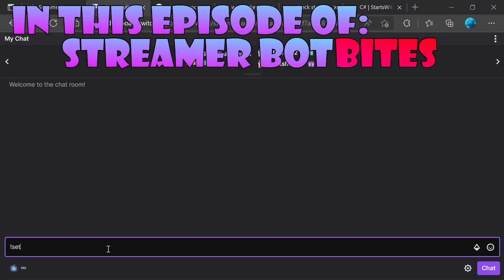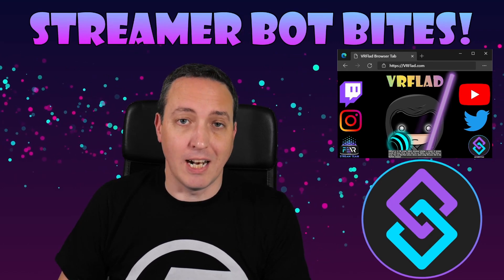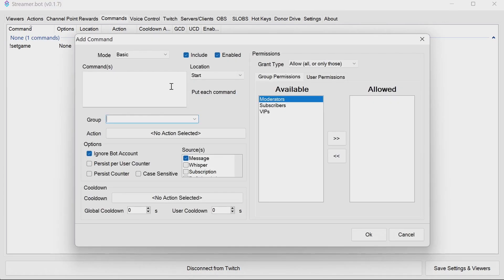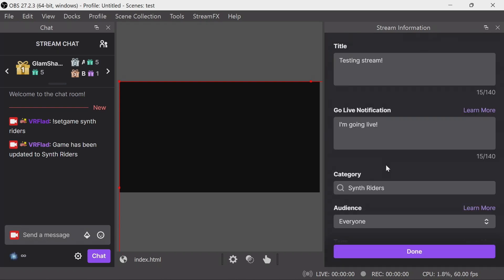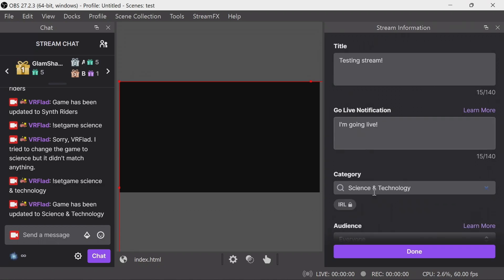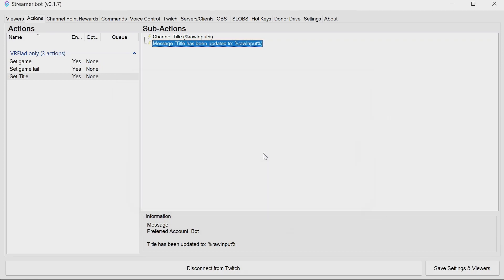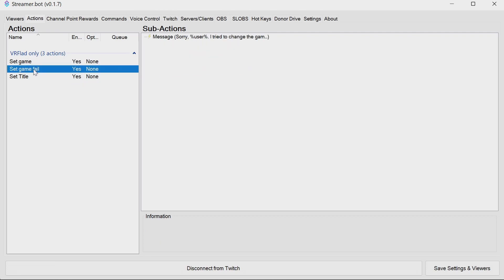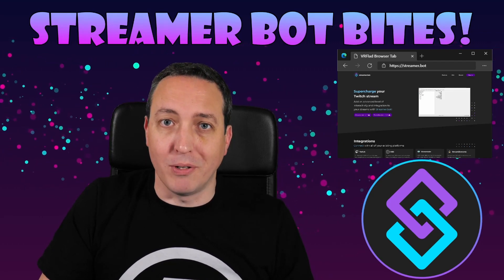Easily set stream game or title using streamer bot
With this you can enable the mods or yourself to set the stream game / title from a chat message

0:00 - Introduction
0:47 - Setting up commands in streamer bot
1:42 - Testing
3:09 - (optional) Explanation of actions / code

U0JBRR+LCAAAAAAABADdWEtv3DYQvhfofyAWWPRibiWKoqTcjAJJfenBTnMpeuBjuCtEjy1F2V4E/u8dSfvW2rA3dhIEMAxpvhE5/DjfDLlffv2FkMktuCavq8k7El30hrxc1s5/OjaXeZWXbbmzT4IZm0WTNQpeou1L94KvlSyhc7kBTz7gM/mdfMx9AcS6uiR6If3wHbrK1i9q1zl/un5fSLMFdoFNwlkwC7aAgUa7fOnXIAv8gly287bxhAWME0rapZEeDPE1uavdZ1JX5MY7wEAcUbUnXeT3ZD+E+rqtLvV6yKotig56GNaGY+2vTfZuDVr+GSxkA/VwbrqgpAxAKJ1RxtOAci1iqphglAUCYxSZ1EG2mb//7L8WWljPvW+HSqoCujG9a+EAuddFa+A9Mvpn3vjardDJyqI58NrfiXn3vA/OXd0uN2jTM0TyytYHTrK4k6sG+Tk1vJOVqcstcyNc15VunYPKn0K9y+dz3OaOy38P5hxzfMRz79bUrdPwcbWEbZ7uobfS5R153QKVq6XRsvF/N+Amx57DnsVhxBWLGNWCSYr7ZmiW2IRCqoBbsLGM9OjTO8jni25xmKHHmB8Ci0fAhvejzX56w4dIKwP33Wz79oeLp0ja0PDXOhPqwhwnwtqv6DNwMu3g6QjvVLKm+mRk67zXMk1YSDlXKeVKJ1TpUNCQC66SgKcS0nM4DNloe7+exPD5JA6Z1oU4CmNN69TJu6tq2foxc53LVU/Po5knItAyoTZJM6ROKpqlQlDLQqaUMhH+ncWaeH3S2EtJey15yiTR0qRAI4FMcYb8SKUCylCZLFNKo+VHkWd0vjxParNegpPrGjsKdyfctbRPaLevp0MOpqkVnAcZVVjXUKIcW5PgjIogDqI0E4wdtqZ+ANdWV2UJJse+WqweWb20Hty2F4Qj6rD6X+4COckuulw/Z6p+rIPpRrTs1avjxjPs1SA9JmUcyIhKESss+iqhMksYBWlABVFitDmzYL1BWvHnp5WH+y7ASX/6WsiGKIBq/2D0SJVfOrCADdtcal23fdseLWRgjllAkmJB4yS0lEPU6RGwezIwmQCruB3n0XOYewPi4gPidi8nDh0fusnGJxJdF4VcNmD28A2824nxQfClavtmB0H0yIuf6jS4Sfmb2rnVBZm22EumM3KFhOVDzuPFo5oD8QsYKOhksG3bRLWe5J6Y3FS/eVJKrxdEViu/yKv57CuEwmMV81CkFBWDjSsMMRlsyvCfzuJYyjCIzI8ilOC7CQXCLI4S0BSExTNQGoU01WBpGBib2SROueTfXCj9pfXnEkm/oqfPq8OGaMxbY1NOmbRY33XXGaNI00AKHYcZvmfqrLSNv+t1aFMlht8jTnTGd+QJal7QHsMQlQ2cxgIE5cKGVMV4MRJcZlxbEZvwrOPqW6j+8CL06qofHjb+g3APhsDPyxJlcWi8A9XU+jP4G3C3Rym/A/8ocpTKIejzcuPfWTCAh/8BA/wZYe0SAAA=